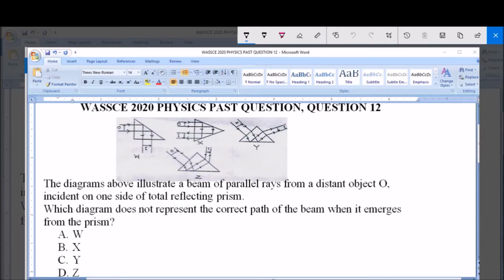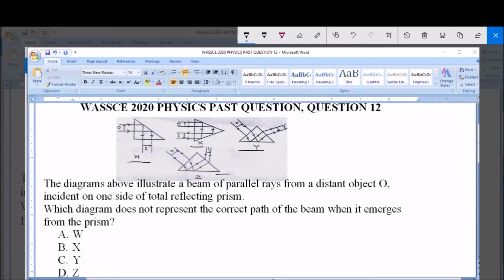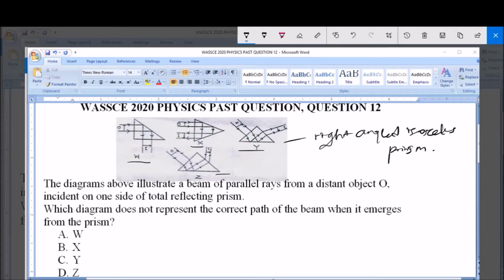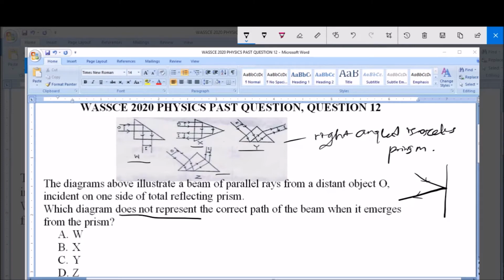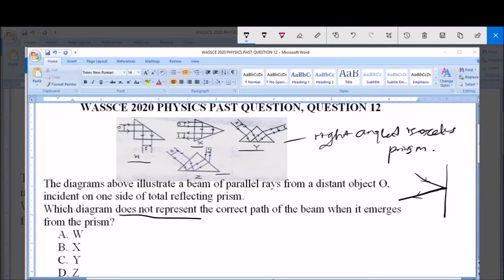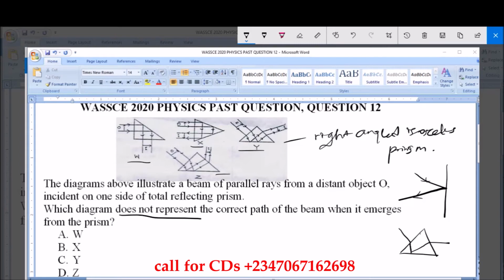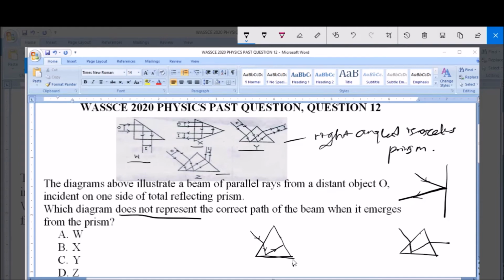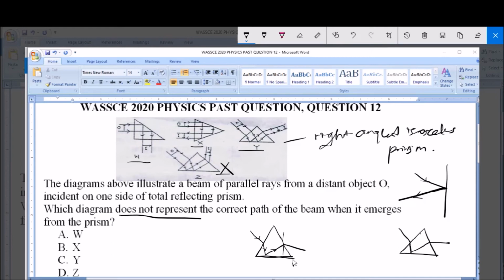WASSCE 2020 PHYSICS PAST QUESTION 12 Total Reflecting Prism